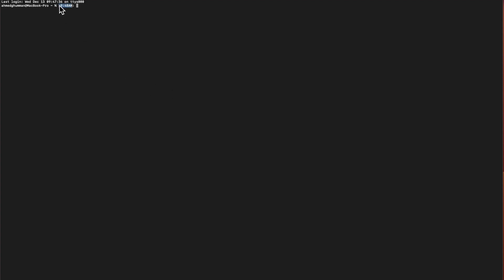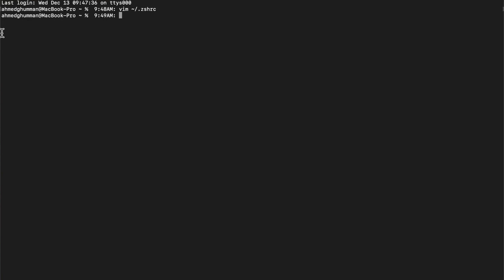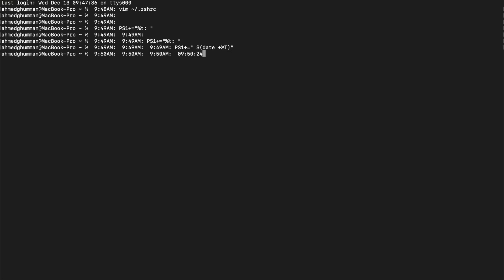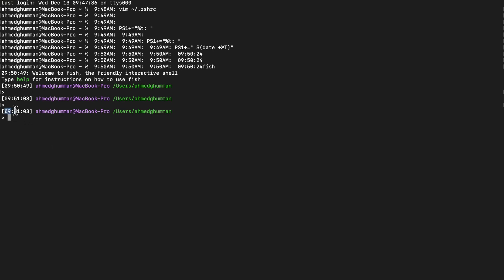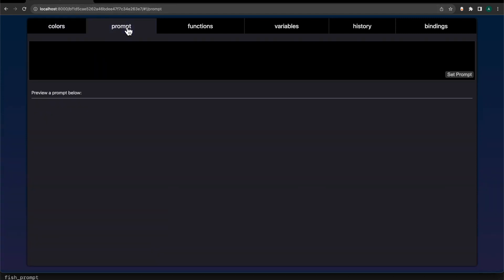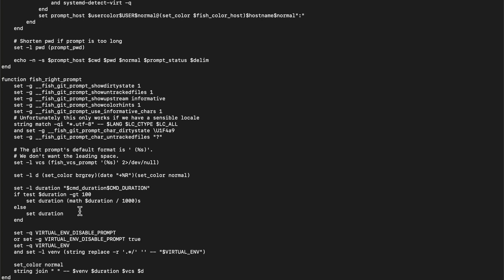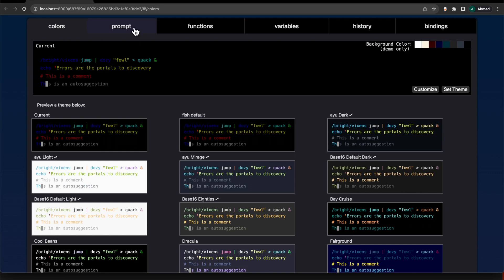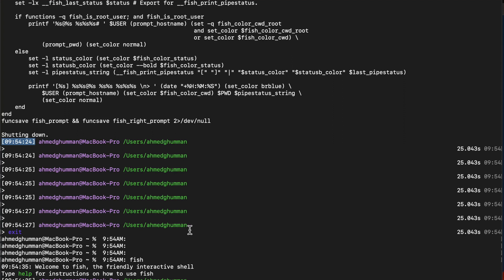Mastering Terminal Timestamps: Mac, Ubuntu, and Fish Tutorial!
🚀 Mastering Terminal Timestamps: Mac, Ubuntu, and Fish Shell Tutorial! 🚀

Welcome to this in-depth tutorial where we dive into the world of terminal customization! In this video, we'll guide you step-by-step on how to add timestamps to your terminal prompts on Mac, Ubuntu (regular), and Fish shell. Whether you're a coding enthusiast, system administrator, or just want to enhance your terminal experience, this tutorial is for you!

🕒 Timestamps Covered:

Mac Terminal: Learn how to seamlessly integrate timestamps into your Mac terminal, keeping your workflow organized and efficient.

Ubuntu Terminal (Regular): Discover the process of adding timestamps to the Ubuntu terminal (regular), allowing you to stay on top of your commands and activities.

Fish Shell: Explore the Fish shell and customize it with timestamps, bringing a touch of personalization and functionality to your terminal environment.

🛠️ What You'll Learn:

Editing configuration files for each terminal.
Customizing timestamp formats to suit your preferences.
Troubleshooting common issues during the setup.
🚨 Important Tips and Tricks:

Timestamps not only add clarity to your terminal but also help in tracking activities and debugging.
🎓 Who Is This For:

Developers, coders, and programmers.
System administrators and IT professionals.
Anyone looking to enhance their terminal experience and efficiency.
🔗 Helpful Resources:

If you have any questions or run into issues, drop them in the comments, and we'll be happy to assist you.

Let's elevate your terminal game together! 💻✨